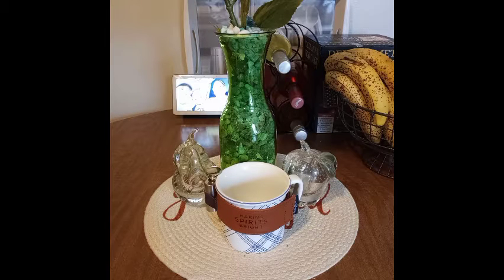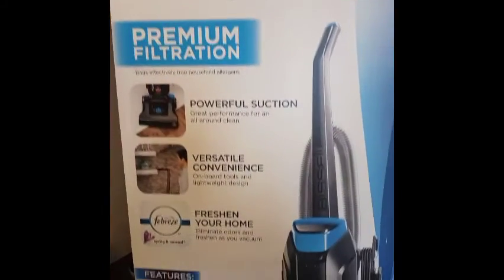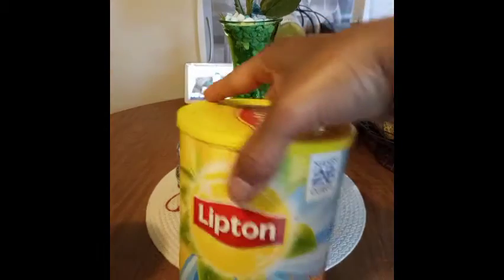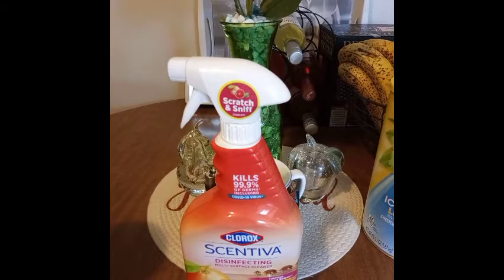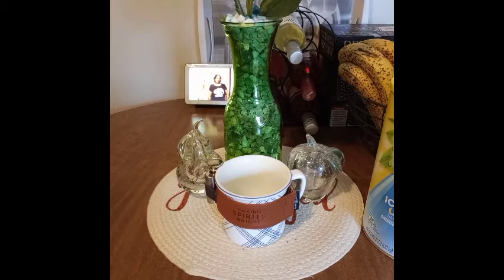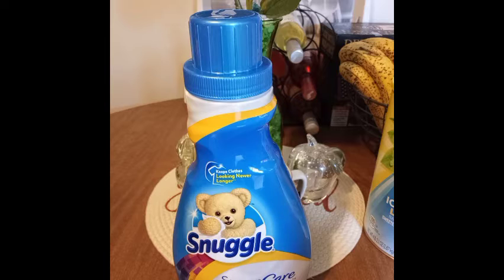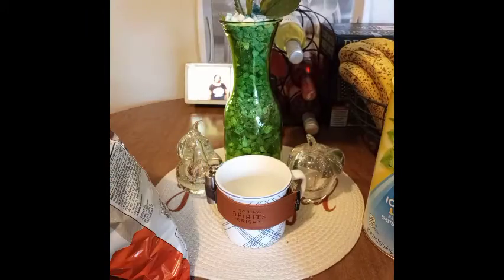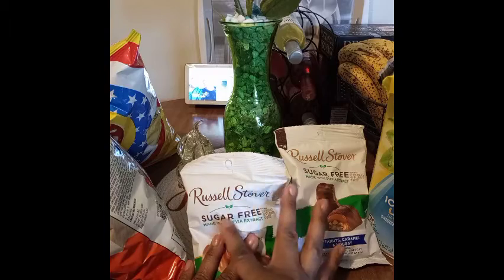Walmart Haul 2021